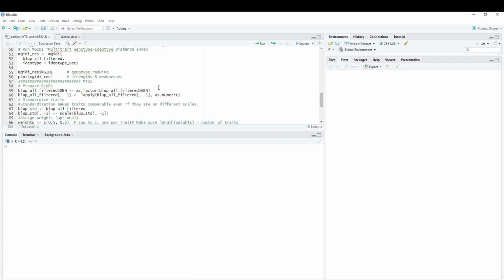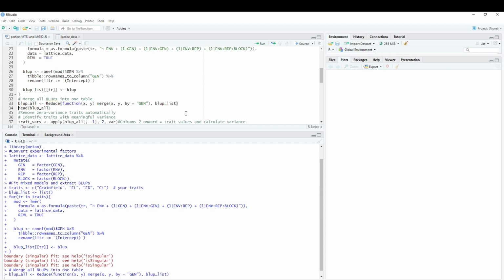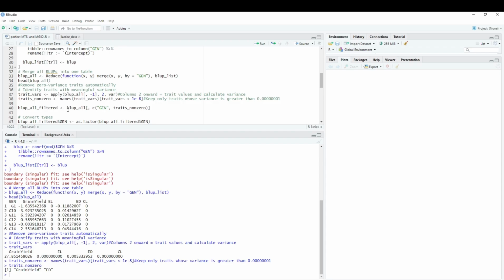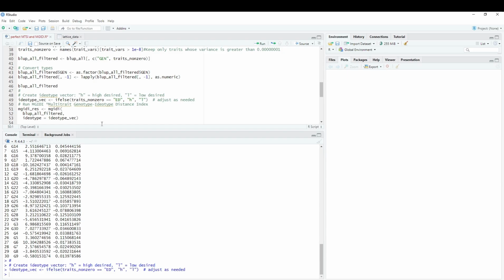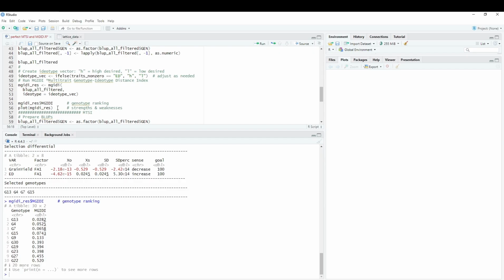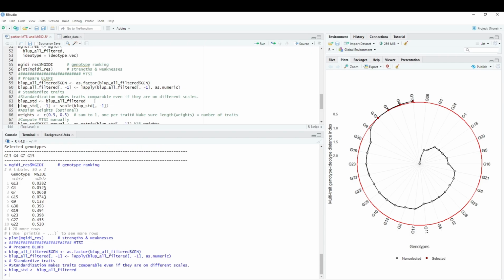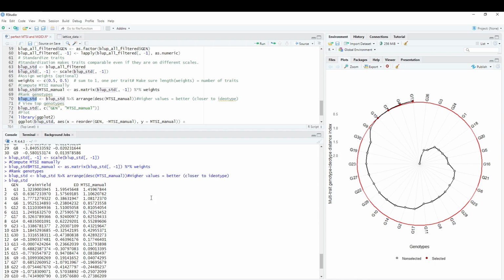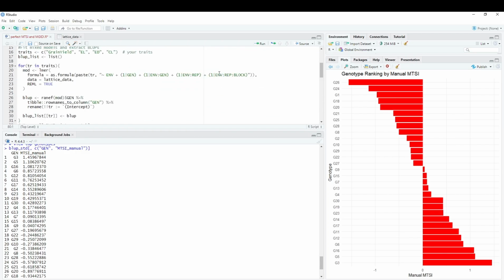MTSI vs MGIDI in Alpha Lattice Design Across Locations and Years | R Tutorial